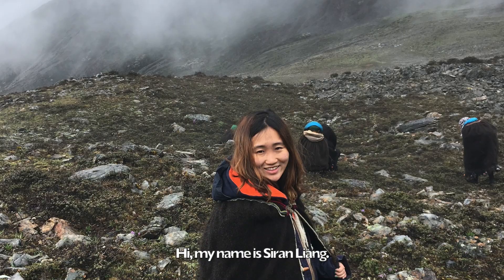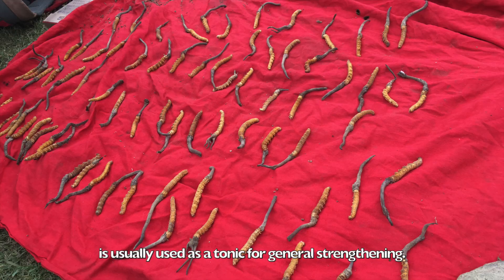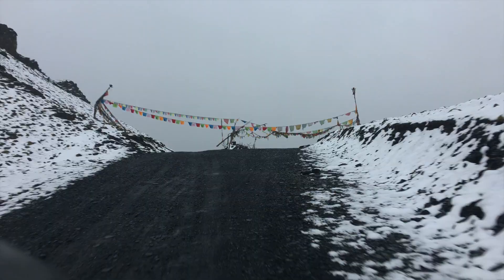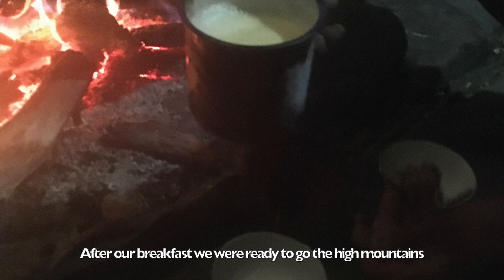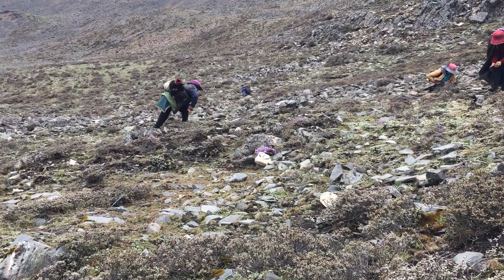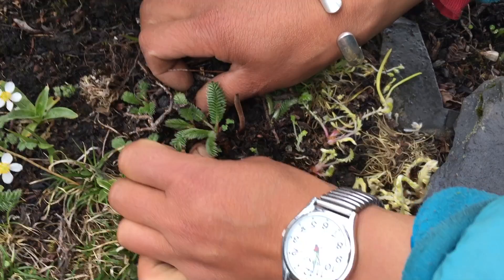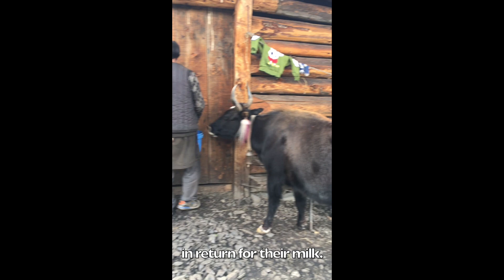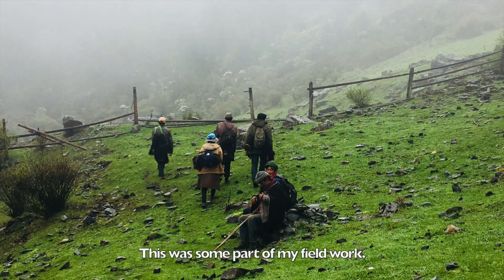Chasing Caterpillar Fungus-- An Ethnographic Fieldwork Report on Ophiocordyceps Sinensis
The daily life of Cordyceps harvesters during the harvesting season in summer 2018 in Shangri-La, a Tibetan region in Yunnan province, China.